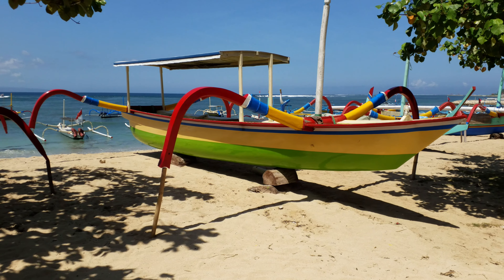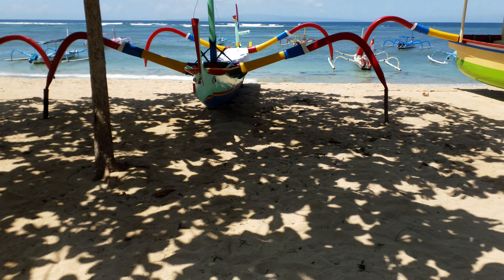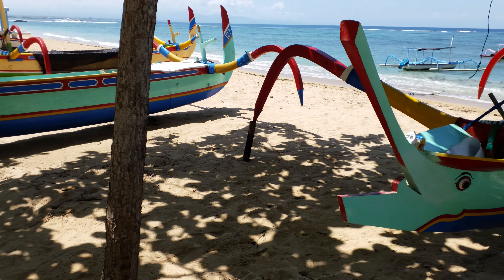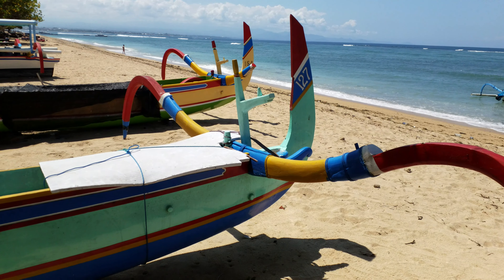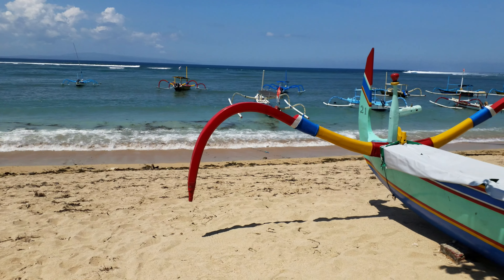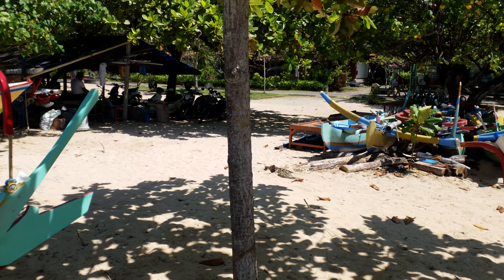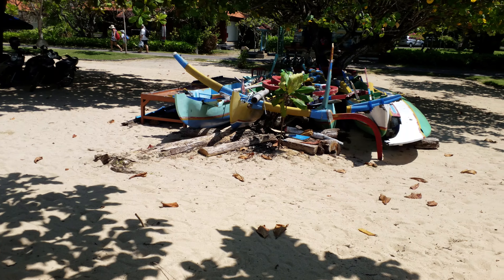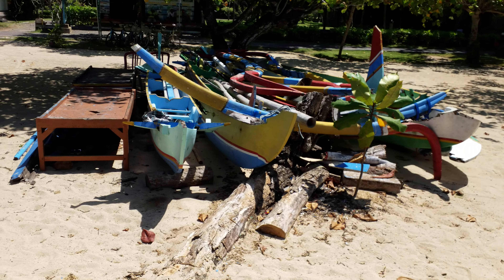Curved outrigger beams. How would you make them? How do Balinese make them?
4k. The very colorful traditional outrigger boats, "Jukungs", of Bali, Indonesia. Sanur beach. The curved outrigger beams are made from three pieces, produced by tree shaping. Takes some seven years. A suppose you find them ready made, no long wait as indicated in video. I have not made it to a place where they do this tree shaping - a bit strange looking place I guess. The eyes of boats assist navigation in fog, shallow waters. Scrapped boats - bone yard. Sun, beach and sea.